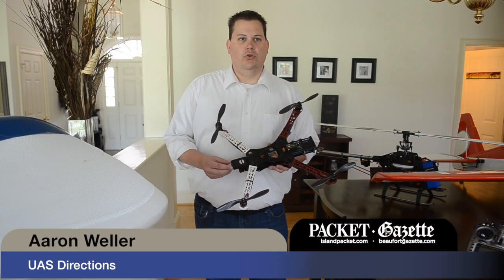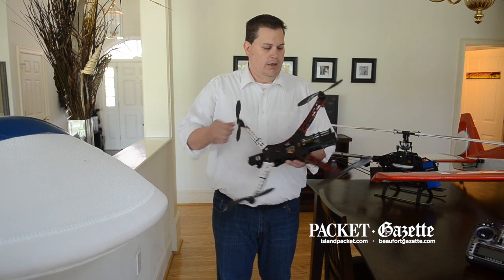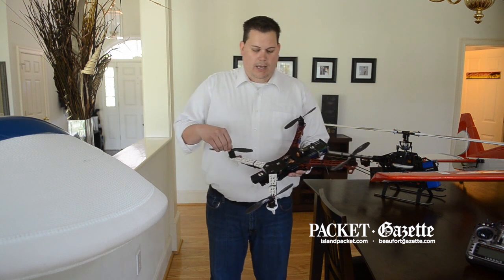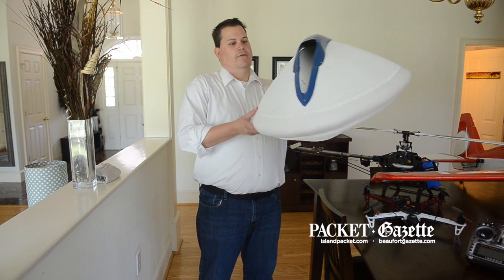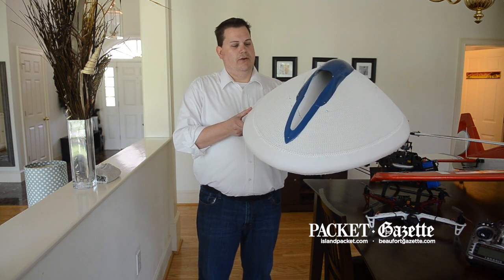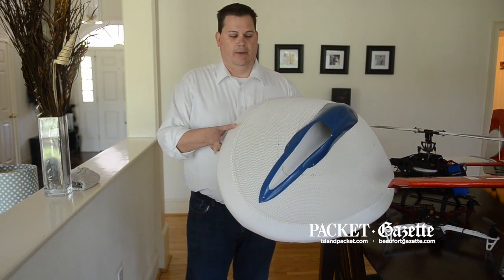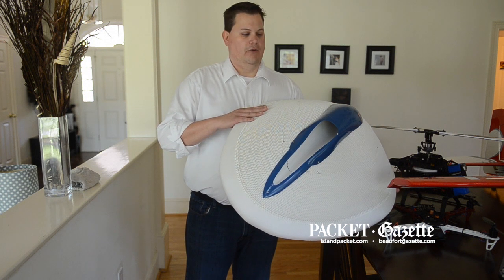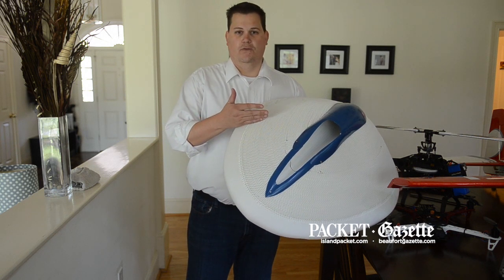Meet Aaron Weller's Droplet drone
Dataw Island inventer Aaron Weller describes his Droplet drone and why it is safer than conventional rotor-powered drones.